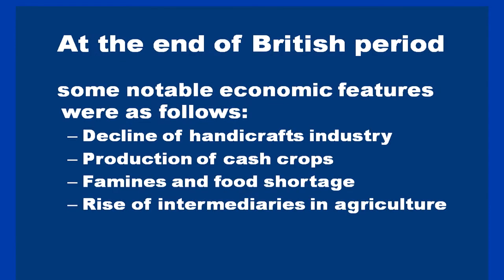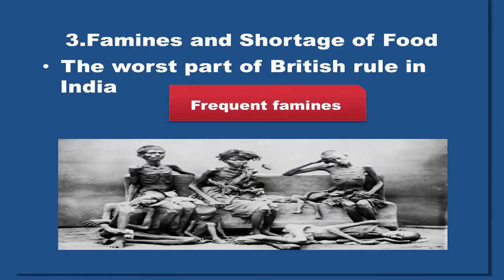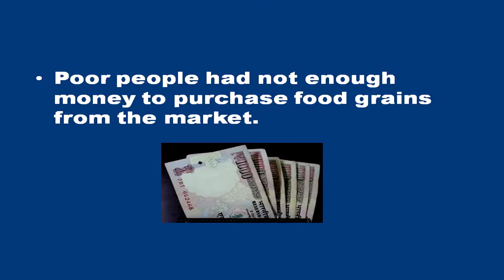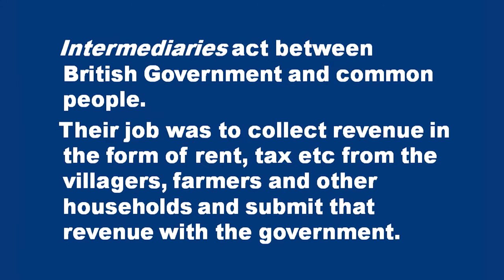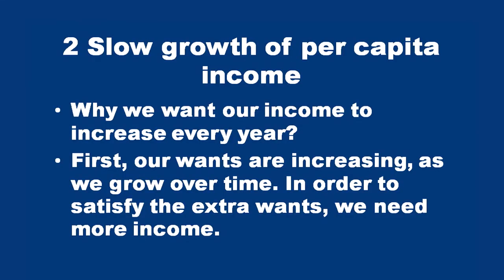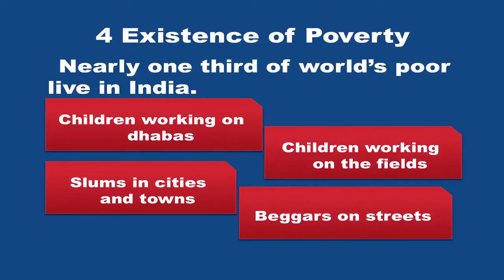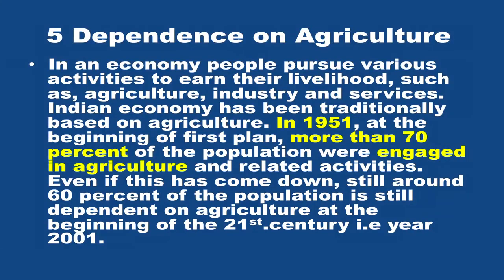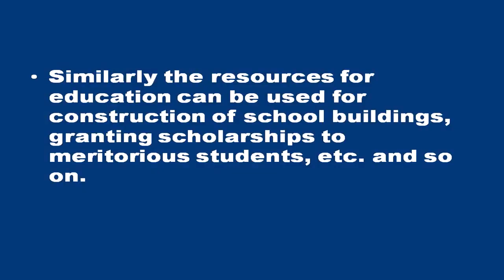NIOS Class 10 Economics (214): Lesson 19 AN OVERVIEW OF INDIAN ECONOMY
Learn online the NIOS Class 10 Economics (214) subject lesson:
Lesson 19 AN OVERVIEW OF INDIAN ECONOMY

NIOS Class 10 Economics (214) Study Material.